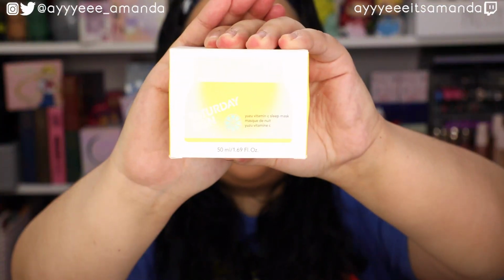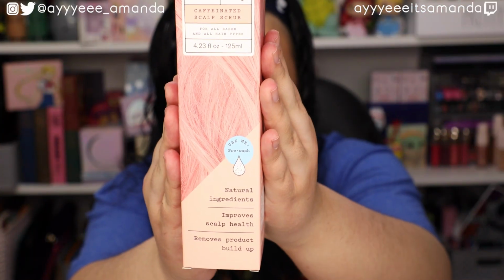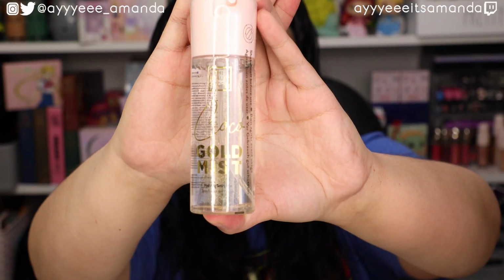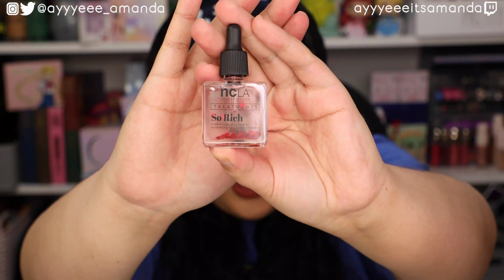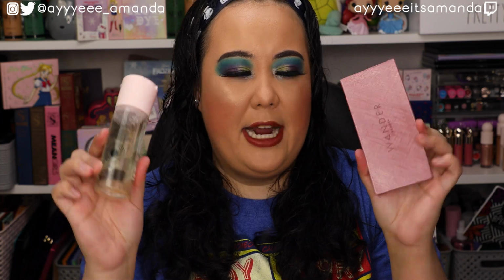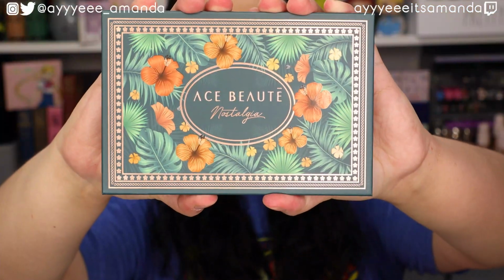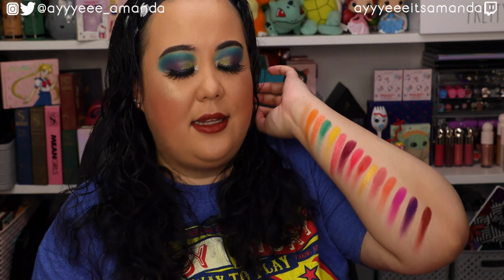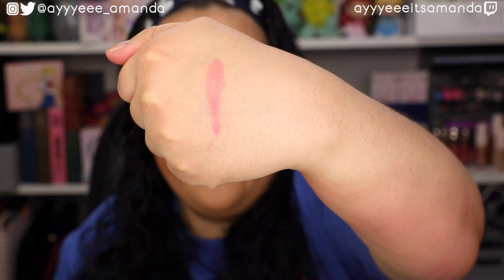BOXYCHARM BASE BOX FEBRUARY 2021 UNBOXING || ayyyeeeitsamanda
📬PR & LETTERS📬
ayyyeeeitsamanda

My name is amanda (formerly @nvrshoutamanda). I am a project manager by day and a makeup enthusiast and Twitch streamer by night. On my channel you will find subscription unboxings, hauls, testing new products, product reviews, gaming uploads (in case you missed the live stream), vlogging, live podcast episodes, a dash of nerd fandoms (including but not limited to Pokemon, Harry Potter, Star Wars, and Marvel), hockey talk (go Canes, Penguins, and Avalanche!) and more💋💋💋